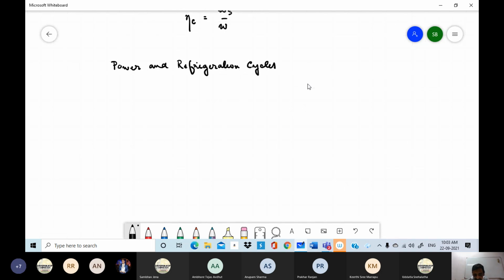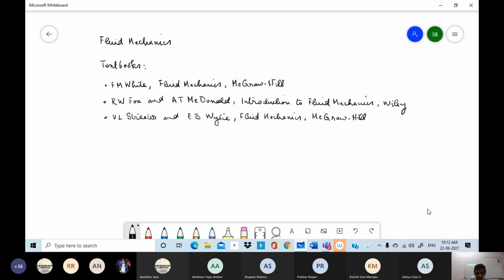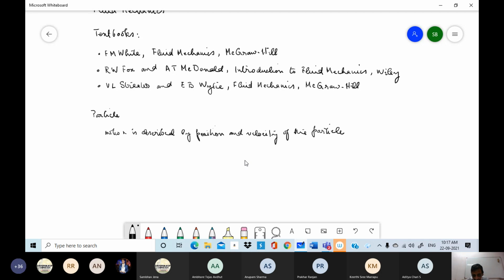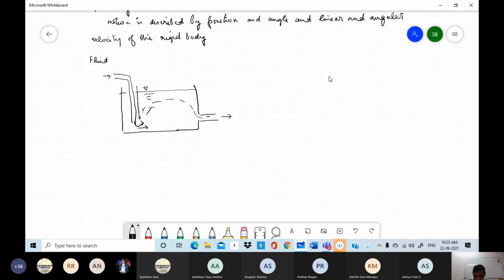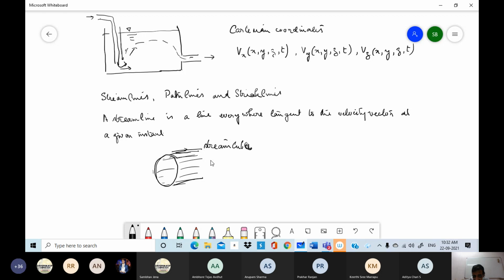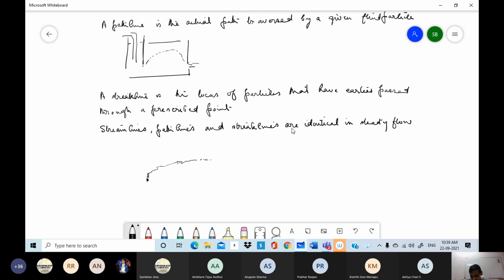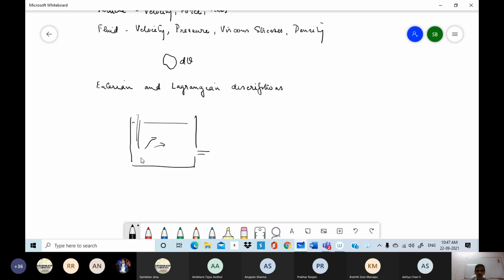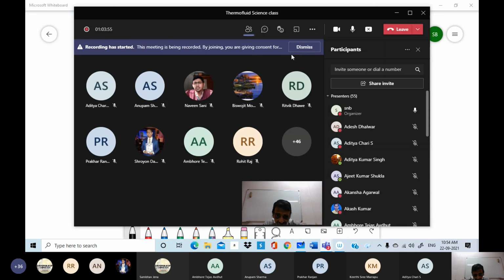THERMO FLUID ME21207 LECTURE -15